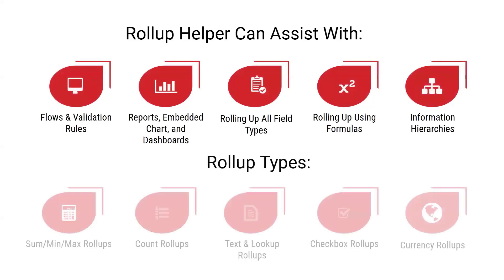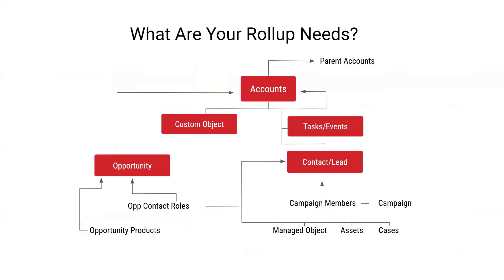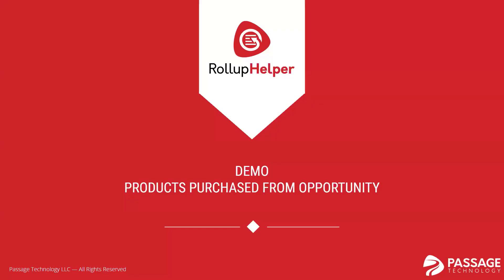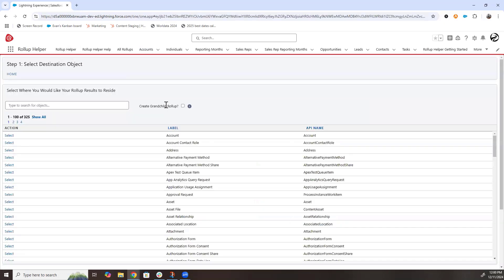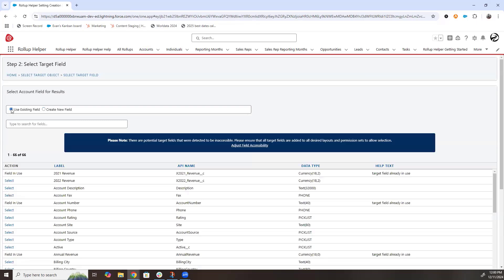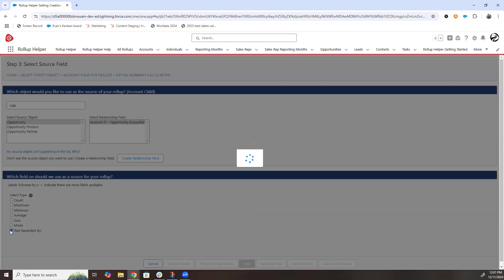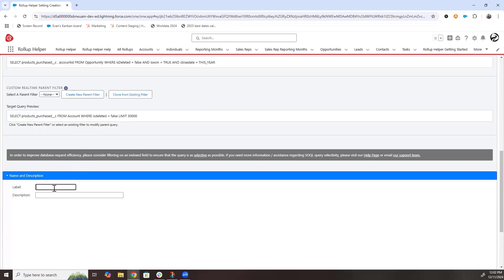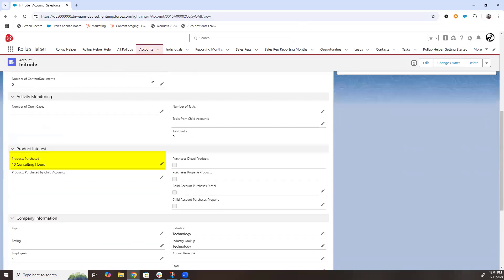Rollup Helper - Overview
Rollup Helper rolls up any information in Salesforce with clicks and not code. Increase productivity by saving time for you and your users as you get any data at your fingertips in real-time.

Download Rollup Helper from the AppExchange — the first three rollups are free